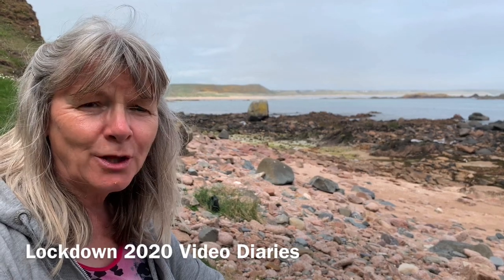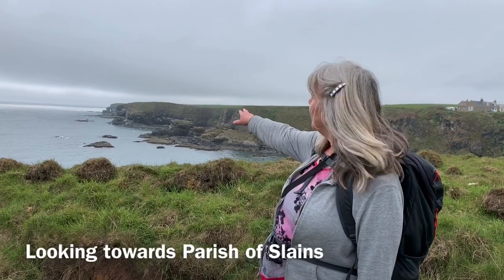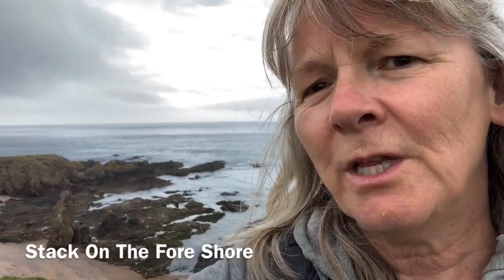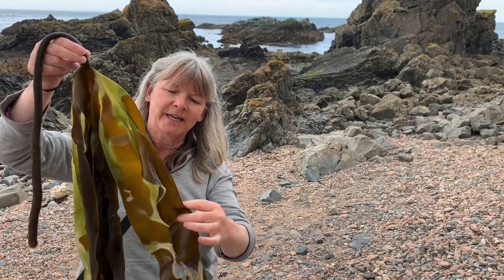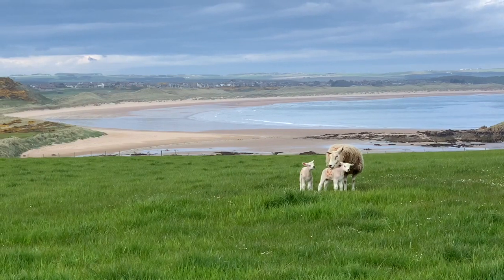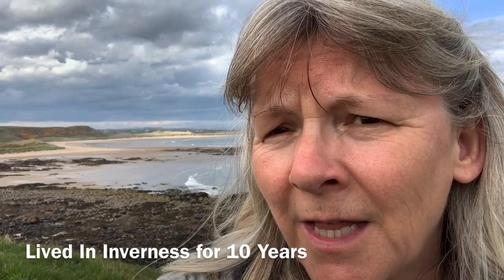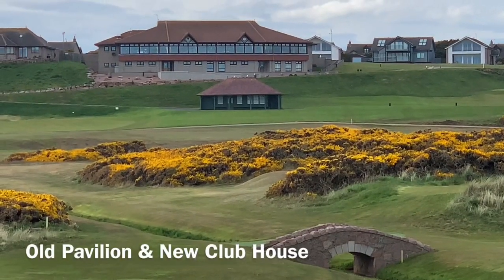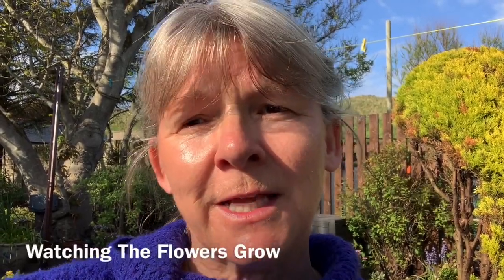Doric TV - Jill’s Lockdown Video, Cruden Bay Beach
North East of Scotland  - Stunning Coastal scenery  - wildlife, nature , creativity and culture from a Scots Quine.
Seabirds,coastal flowers, granite rocks in Abundance.   History of Cruden Bay.  Slains Castle, Dracula.  Cruden Bay Golf Course  and much more all within walking distance from my house.
If you like this video then you might enjoy the content on my